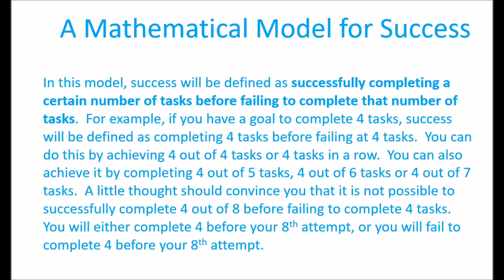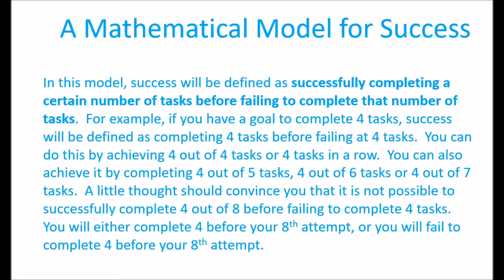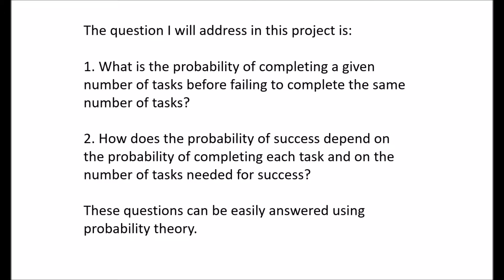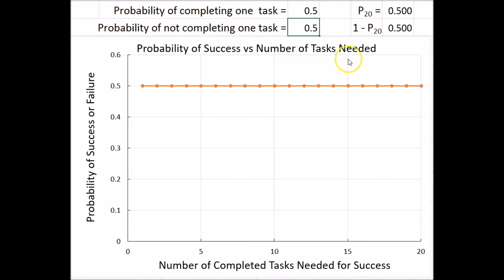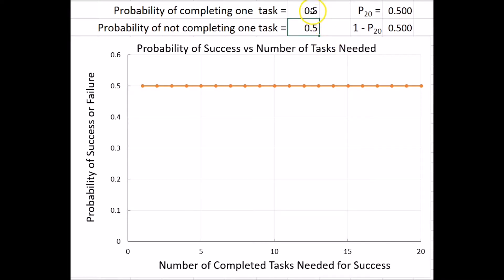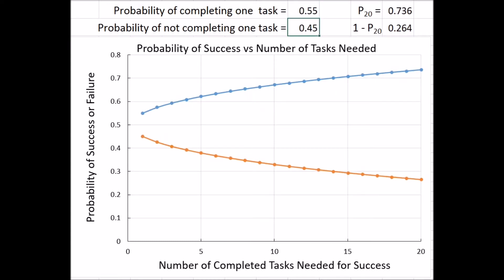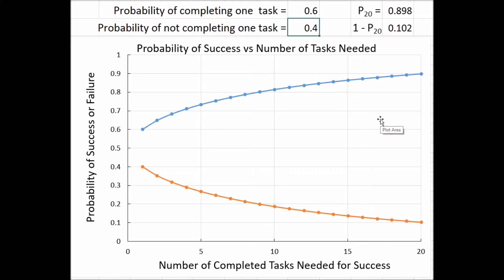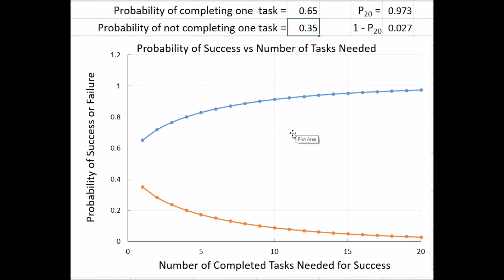Probability of Success: A Mathematical Model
A simple mathematical model for success is presented.  In this model, success is defined as the probability of successfully completing a given number of tasks before failing to complete that many tasks.  For example, if your goal is to complete four tasks, what is the probability of completing four tasks before failing to complete four tasks.  You can do this by completing four tasks in a row, completing four out of five tasks, four out of six, etc.